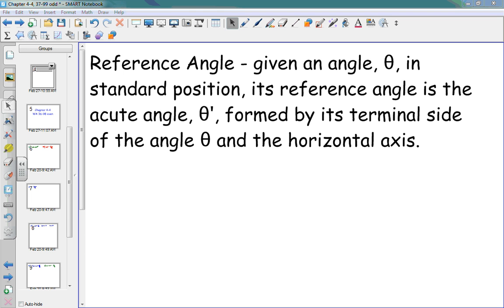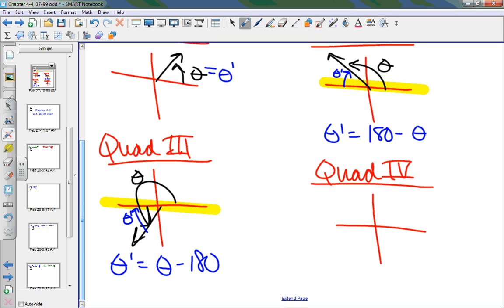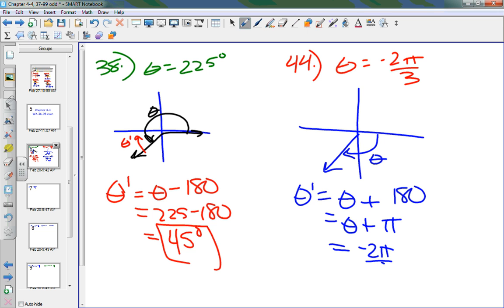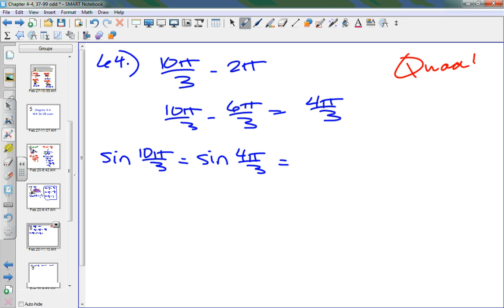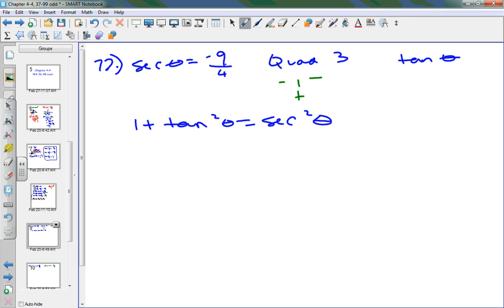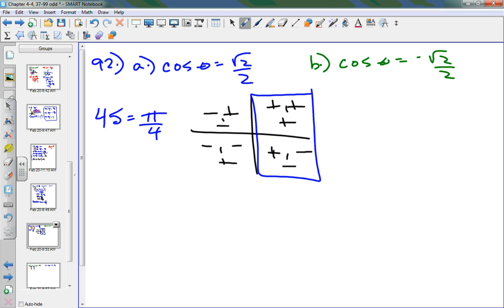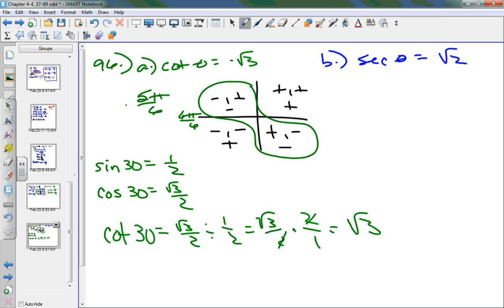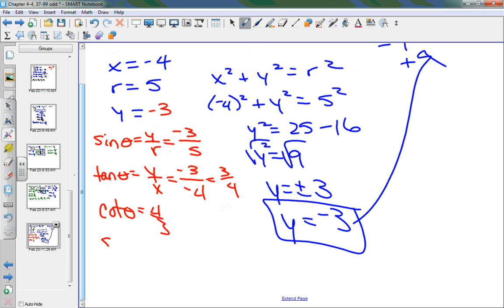Chapter 4 4, WA 36 98 even